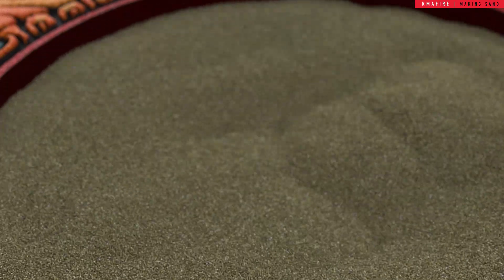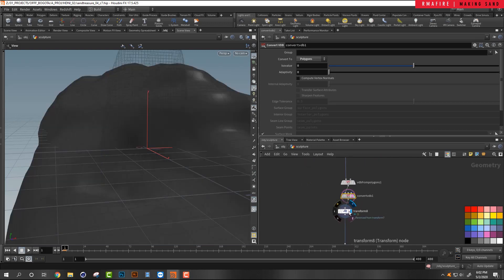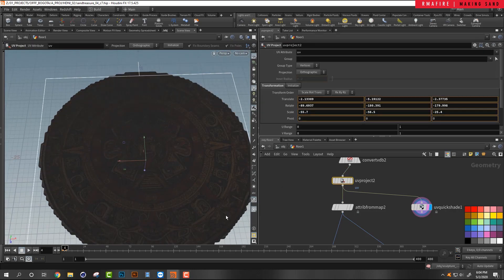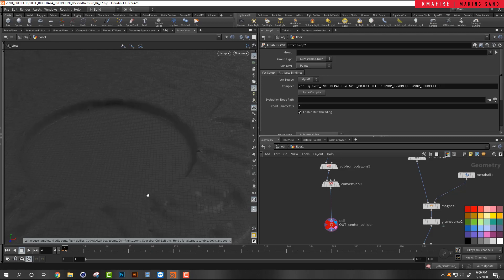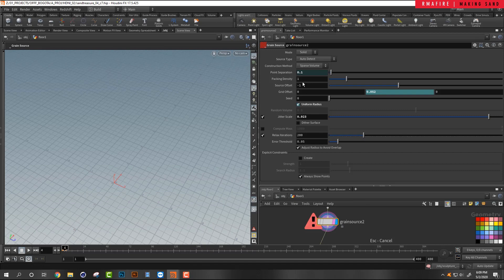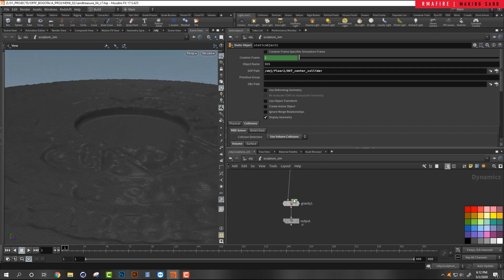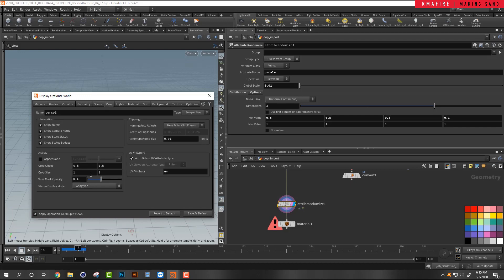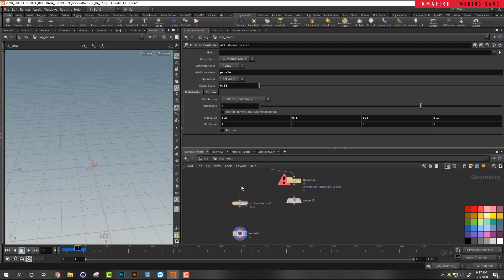Making Sand in Houdini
Will cover how to create the source, collision and forces that effect a sand simulation in houdini.